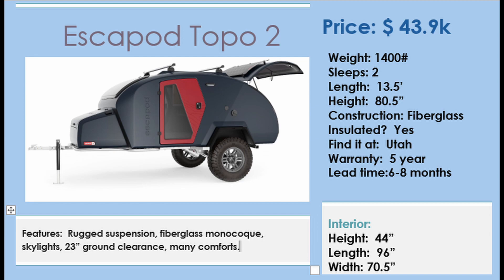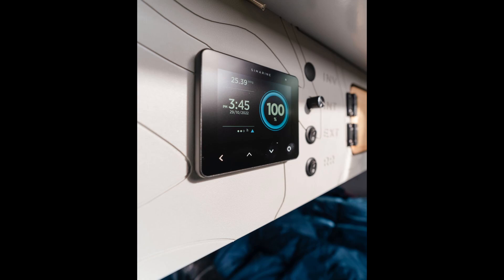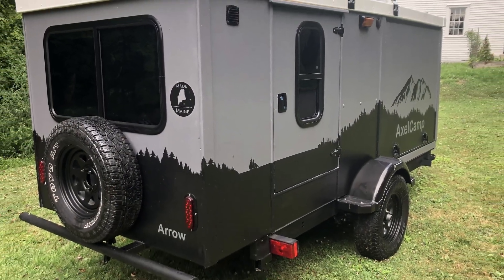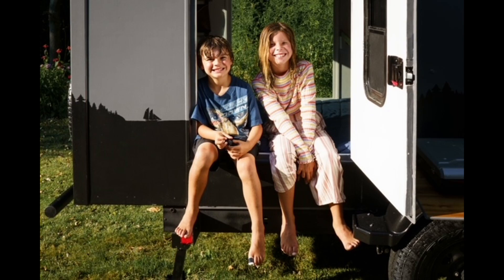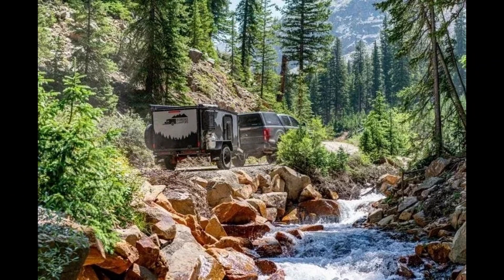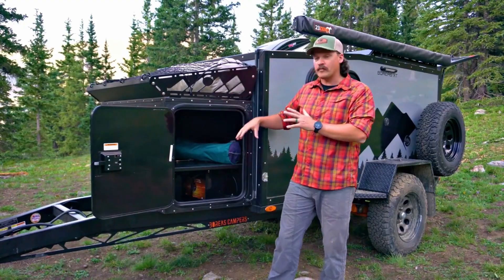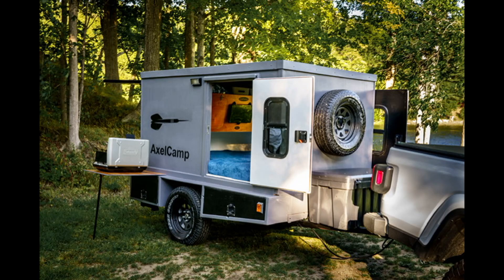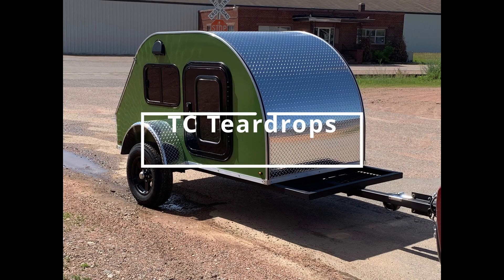3 Rugged Camper reviews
A quick review of the Escapod, the AxelCamp Arrow and AxelCampDart.
*Corrections on the Escapod: It's a galvanized frame and it's 23" clearance independent suspension.